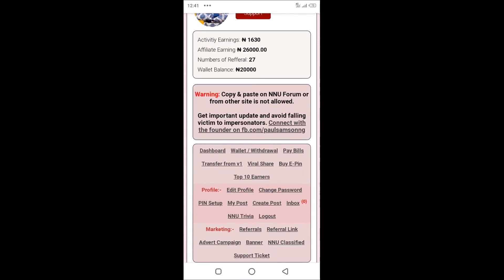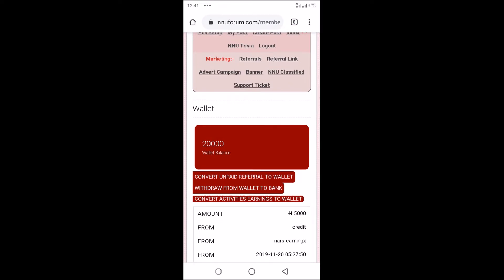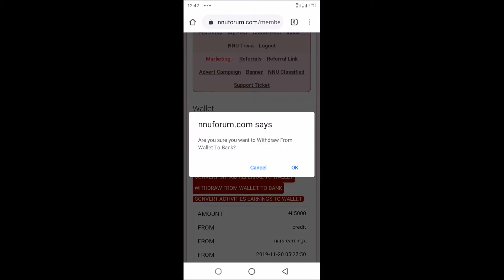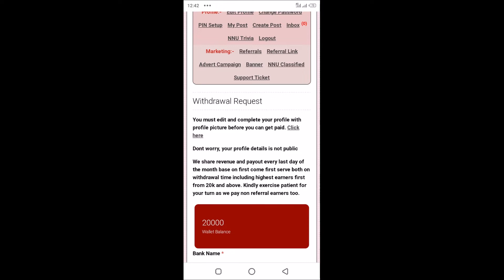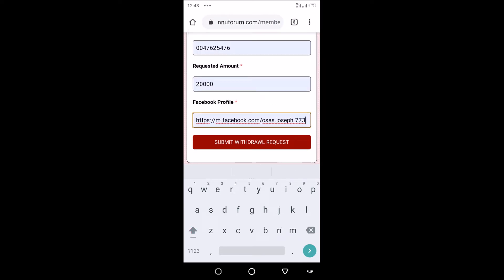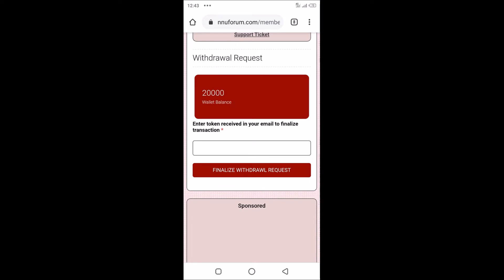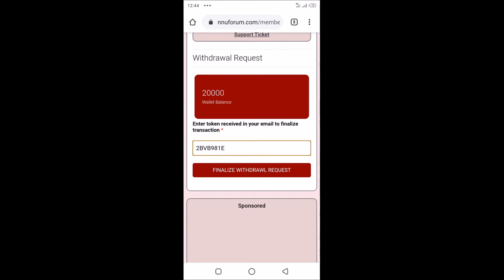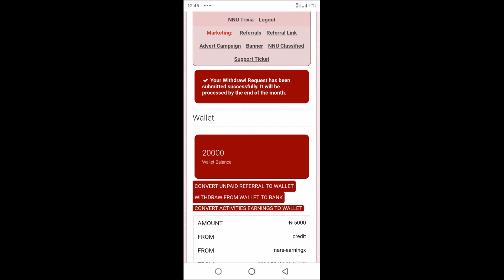How To Make Withdrawal Request On NNU v2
To withdraw your Activity Earnings or Unpaid Referral Earnings, You will need to first transfer them to your Wallet.
Only money transferred to wallet can be withdrawn to your bank account.

To Transfer Activity/Referral Earnings To Wallet
1. On your dashboard, click on "Wallet/Withdrawal"
2. Click on "CONVERT UNPAID  REFERRAL TO WALLET" to transfer your referral earnings to wallet.
3. Click on "CONVERT ACTIVITIES EARNING TO WALLET" to transfer your activities earnings to wallet.

To Withdraw From Wallet to Bank
1. Click on "WITHDRAW FROM WALLET TO BANK" and confirm your action.
2. Enter your bank detials (Bank Name, Bank Account Name, Bank Account Number, Requested Amount)
3. Click on "SUBMIT WITHDRAWAL REQUEST"
4. A token will be sent to your email, Enter the token received in your email to finalize transaction
5. Click on "FINALIZE WITHDRAWAL REQUEST"
You will get a success notification.